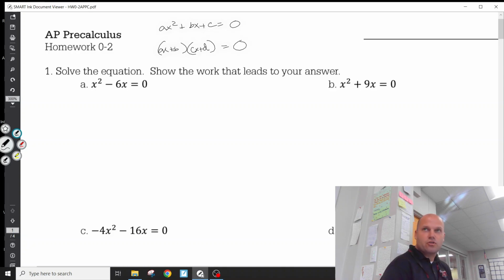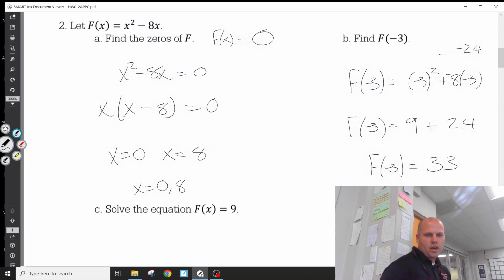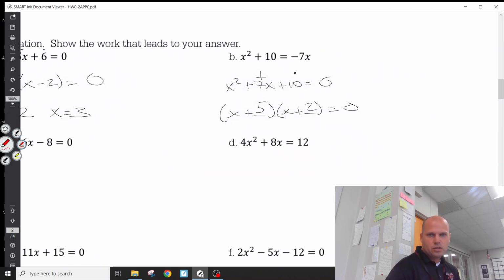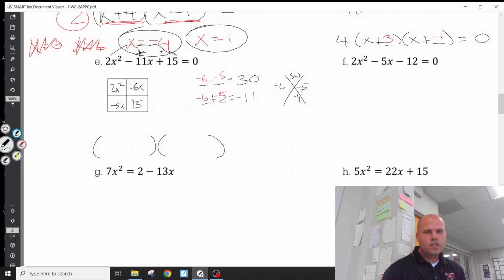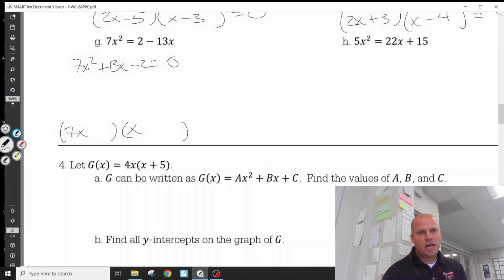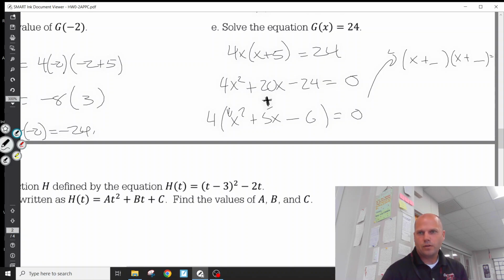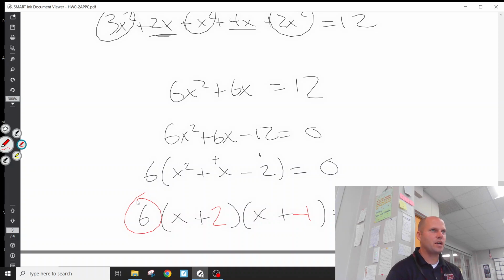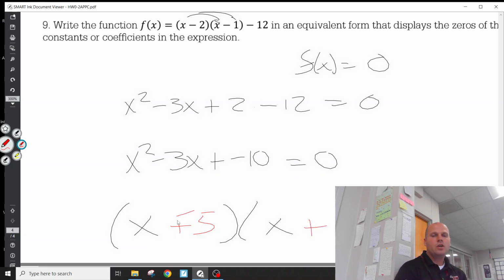AP Precalc HW 0.2